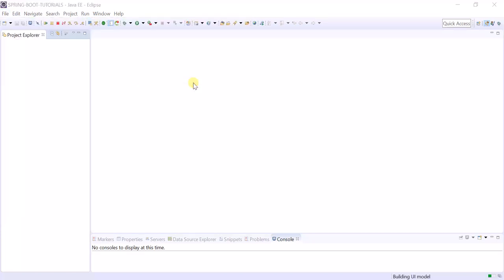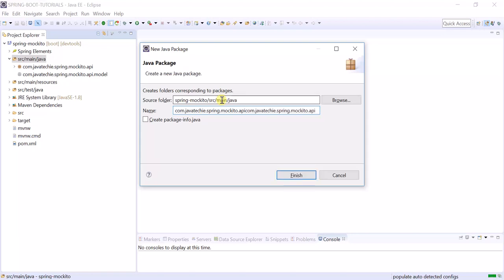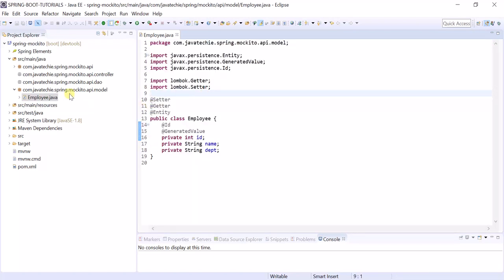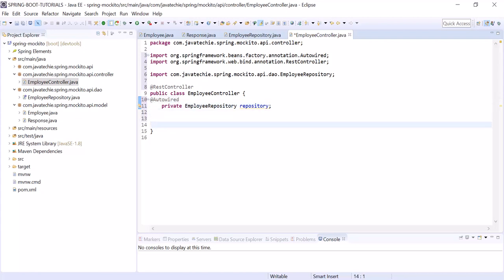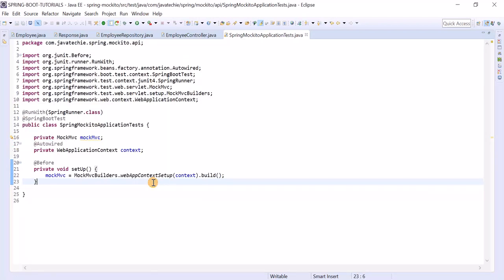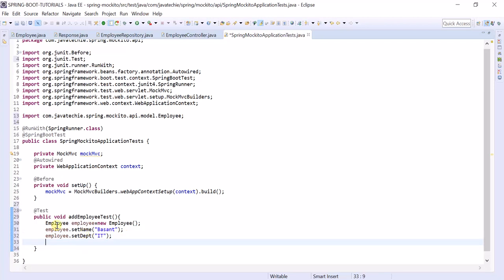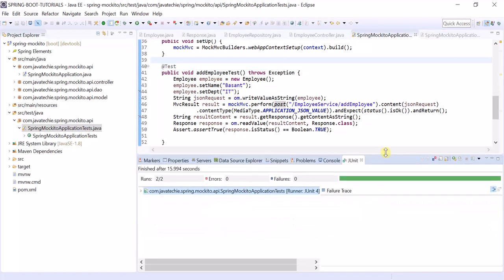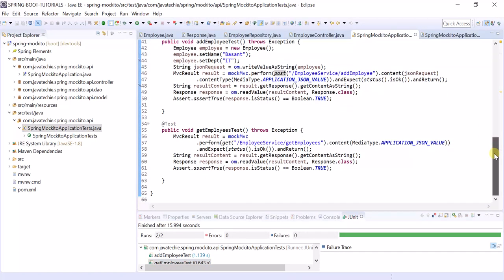Spring Mvc unit test using Mockito + MockMVC | Java Techie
This video explain you How to write unit test case for controller in spring mvc using MockMvc ?